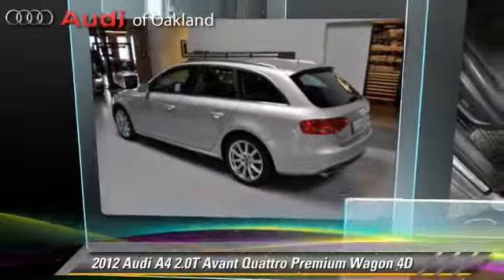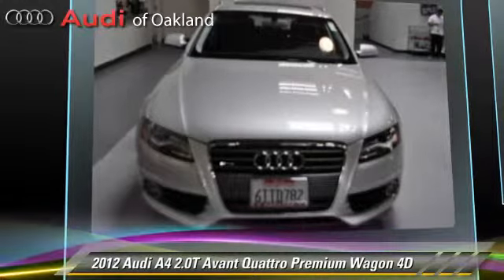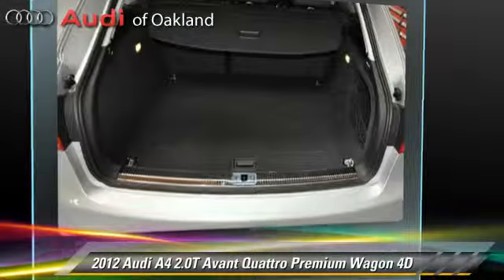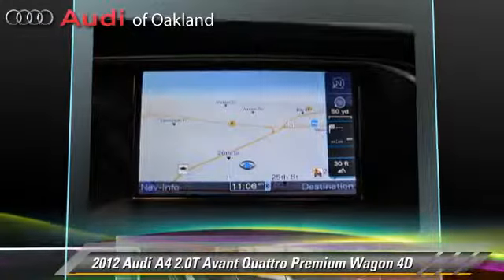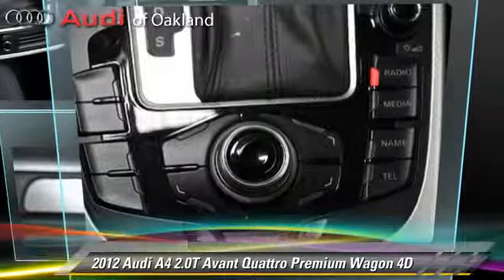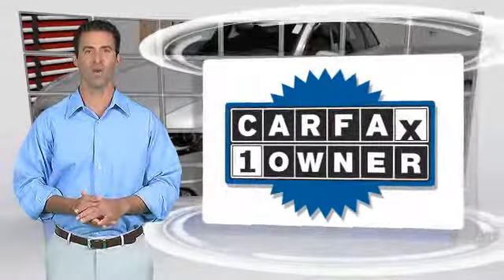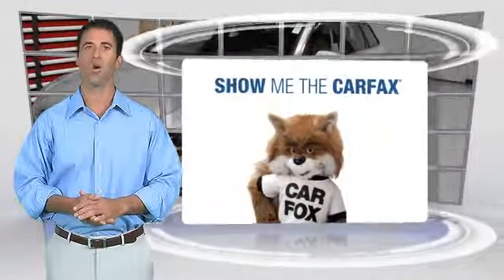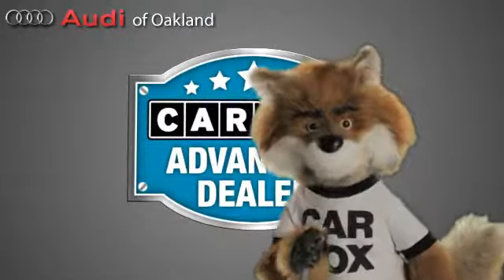Audi of Oakland, Oakland CA 94612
[DFIN:2:2357651:I:97ACA3AE:fd7ca10b2dd45cfee0376261cee9236c]